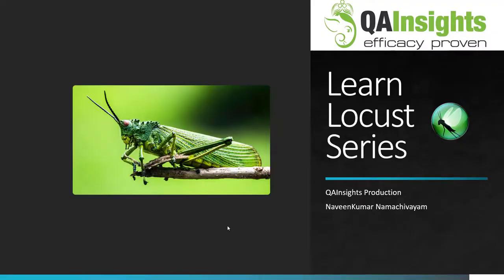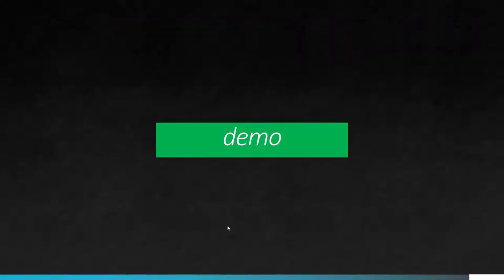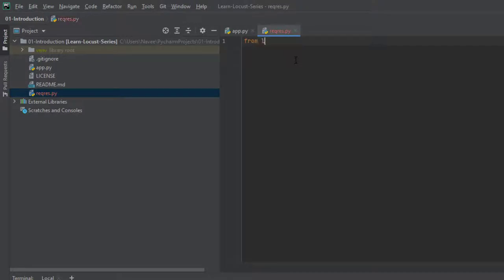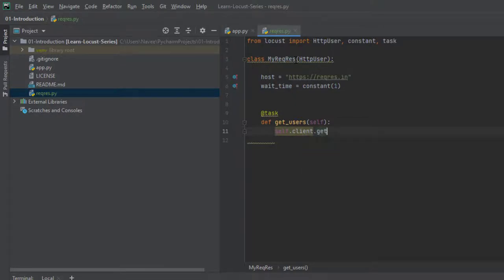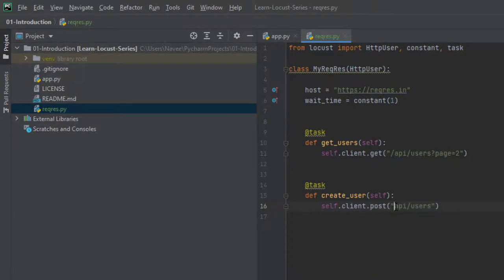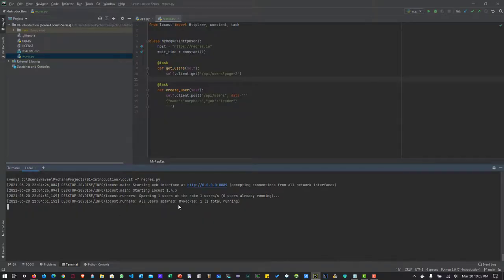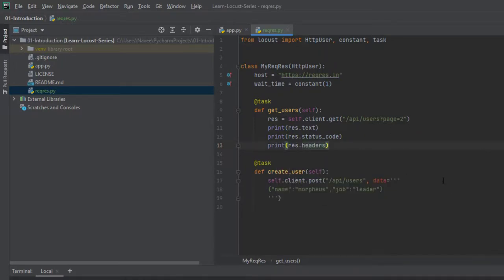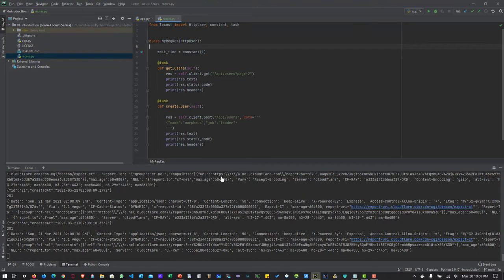S1E3 Learn Locust Series - HttpUser Class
This video talks about HTTPUser Class in Locust.